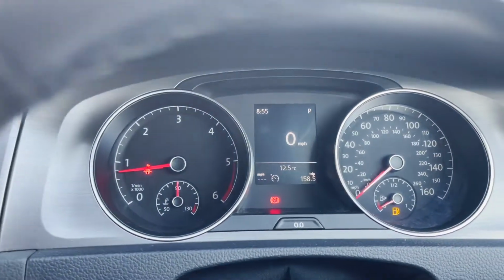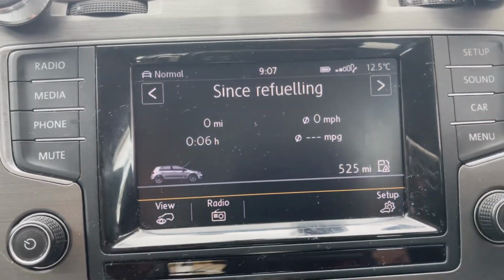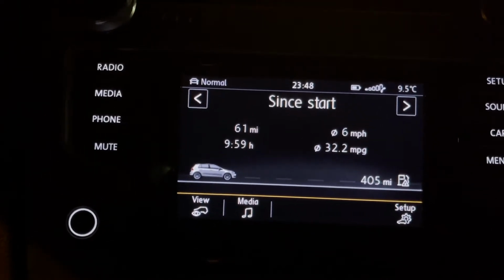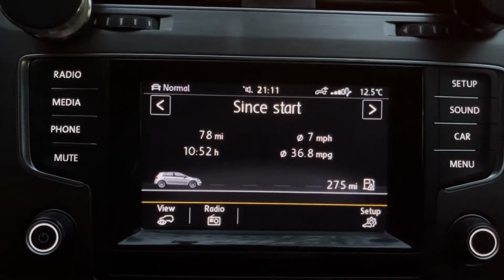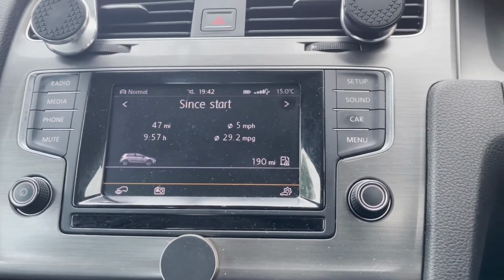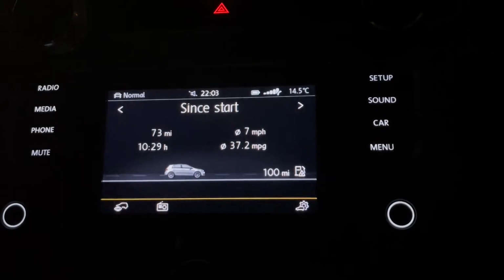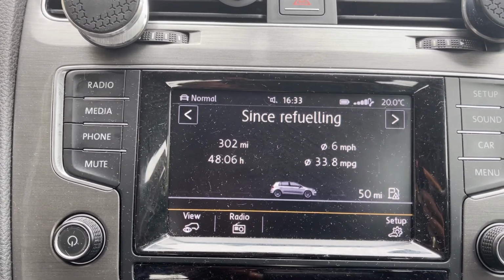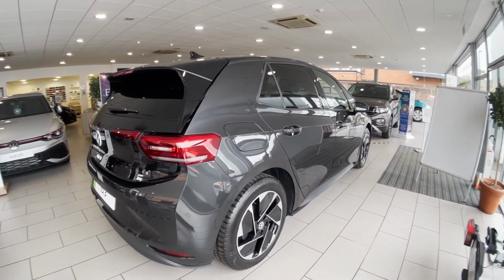VW GOLF REAL WORLD MPG - 5 DAYS CITY DRIVE REAL WORLD FUEL ECONOMY - LONDON (Replaced by VW ID.3)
This video gives you an insight into the real world fuel economy that I average on a regular week as a driving instructor. For the purpose of this video, all data has been gotten from journeys made across 5 days covering 24th May 2021 to 28 May 2021 in South east London between 9am to 9pm.

This golf will be replaced by VW ID.3 on bank holiday Monday 31st May 2021 so look out for my review of the ID.3 and EV MPG